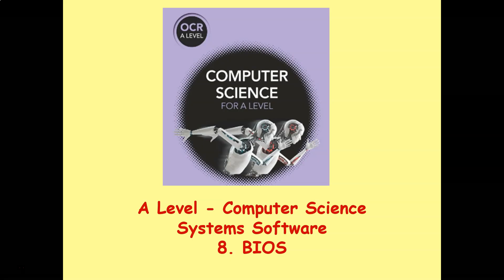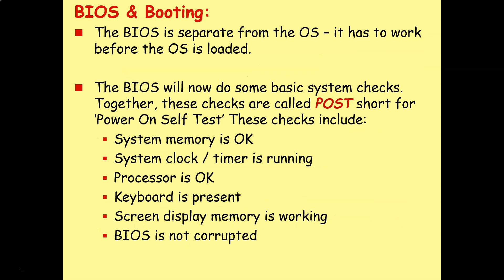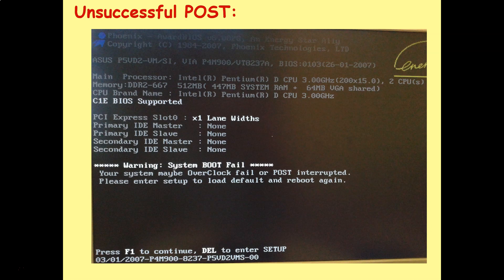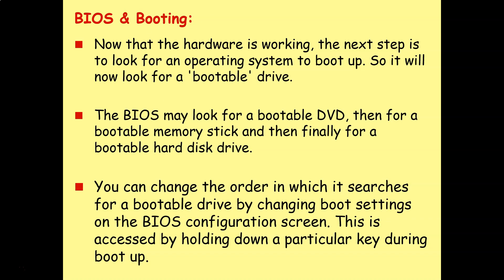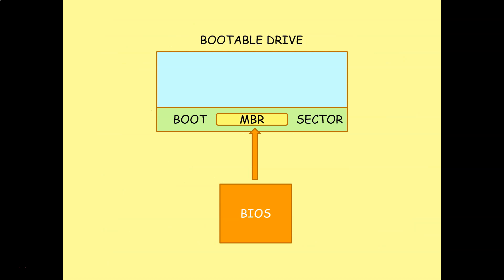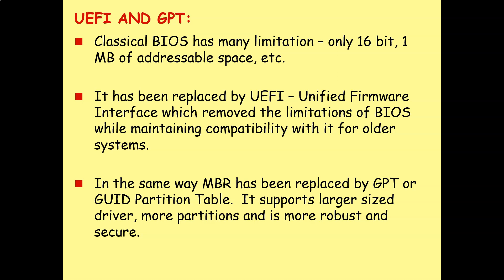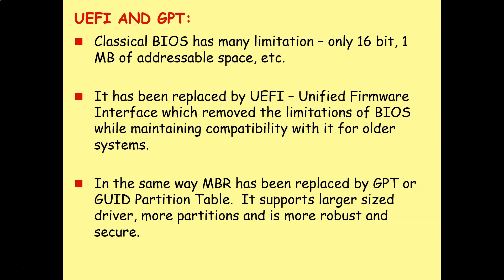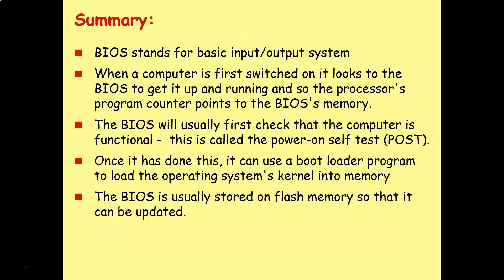A Level Systems Software 8 - BIOS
Learn about BIOS and how your PC boots up.